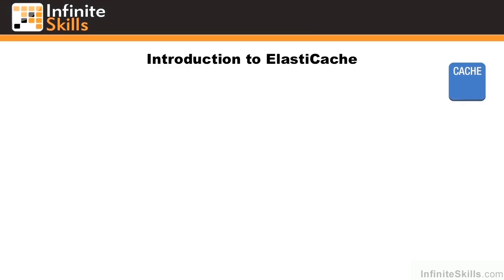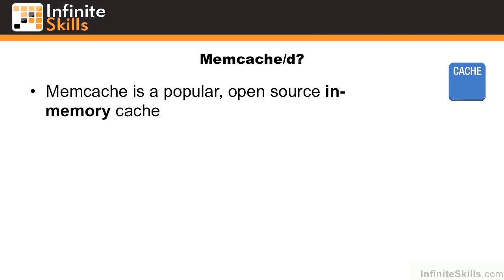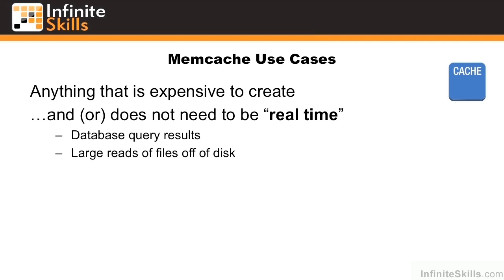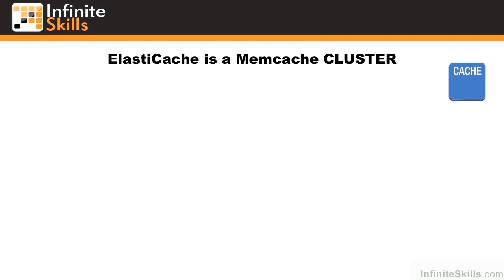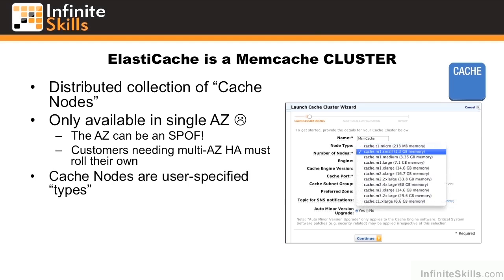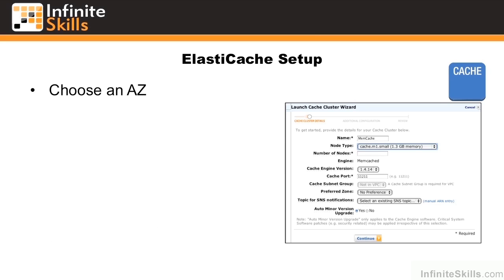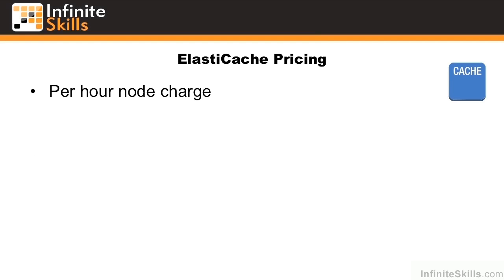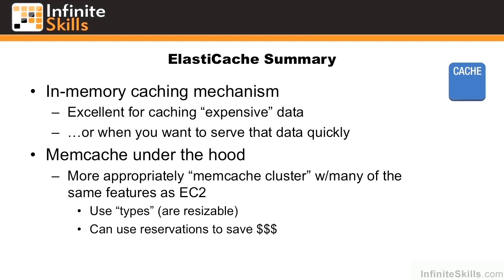5 November 2016